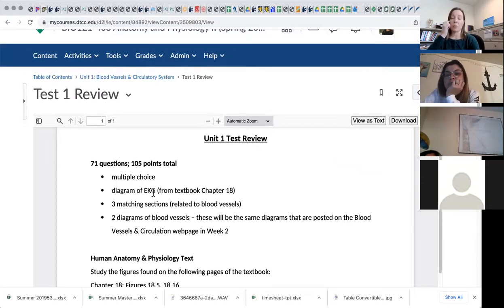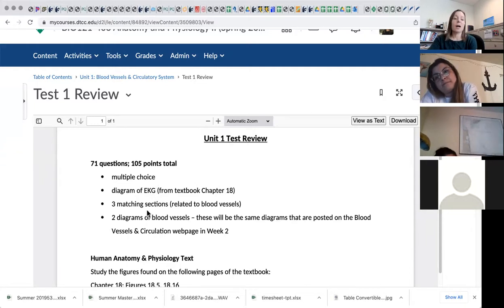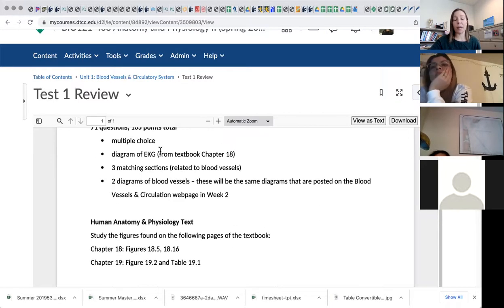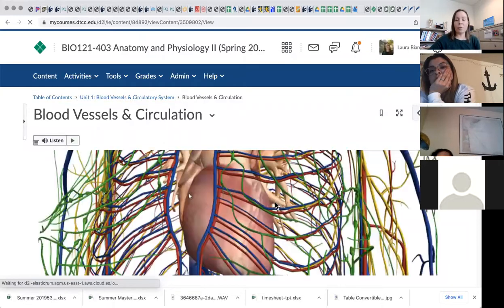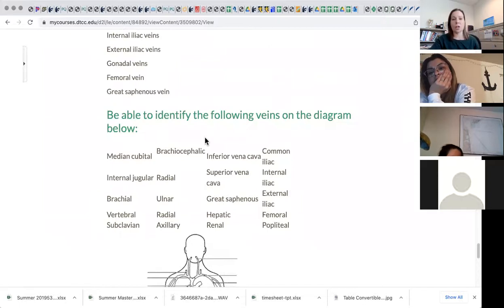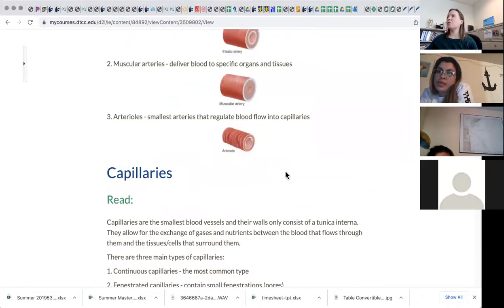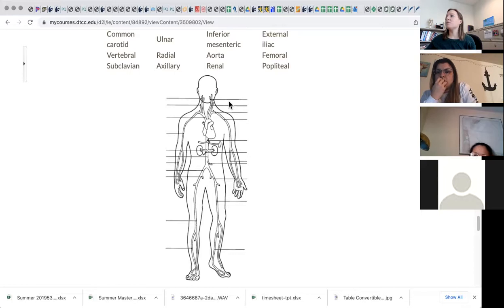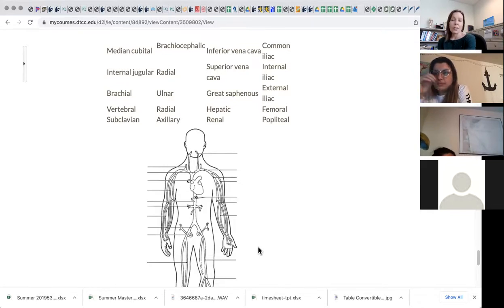Unit 1 Review